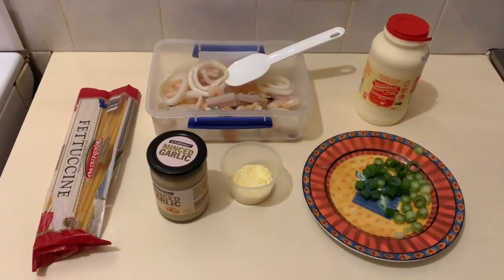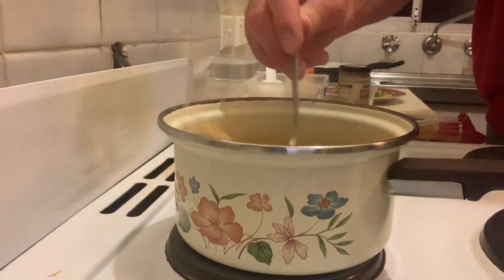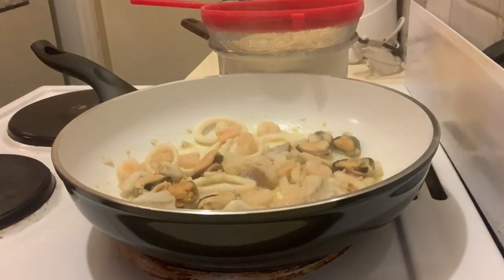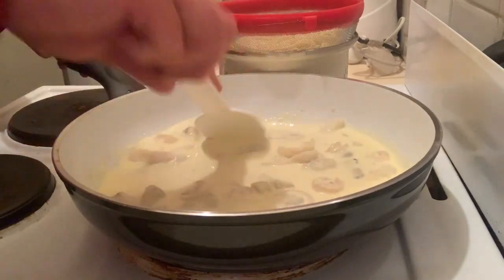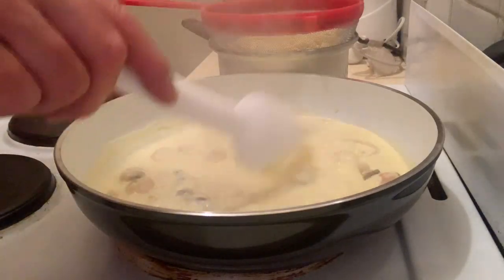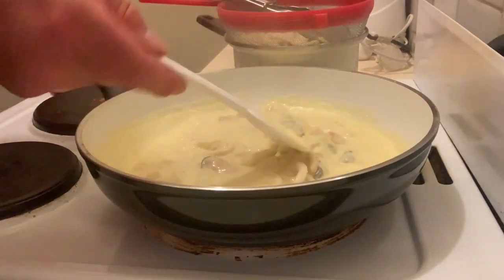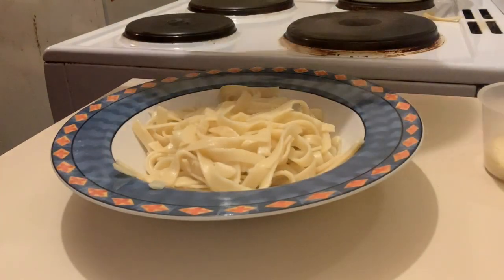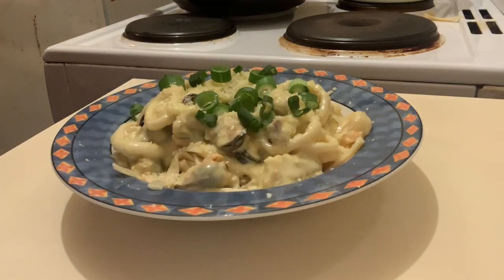Easy Creamy Seafood Fettuccine Recipe